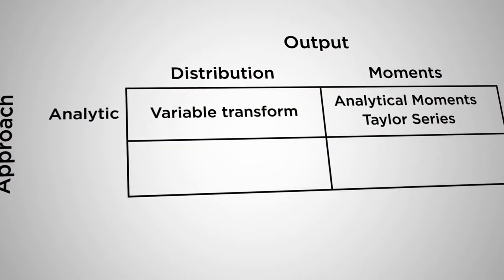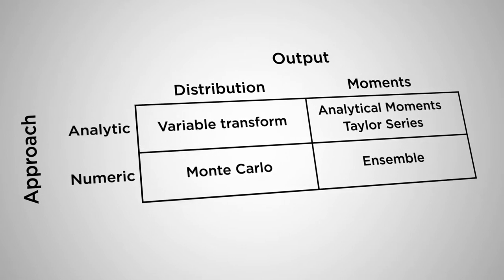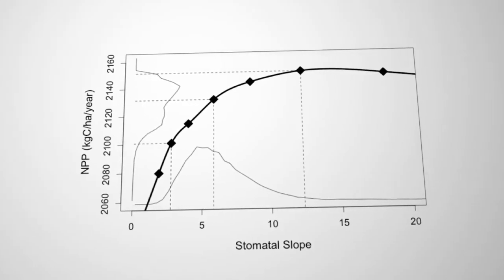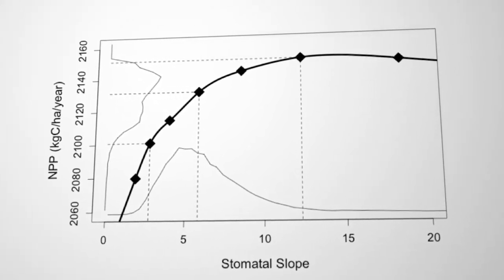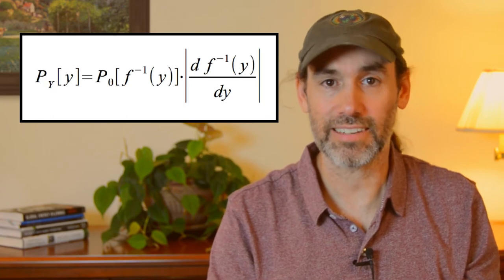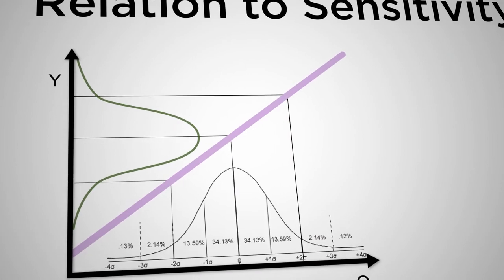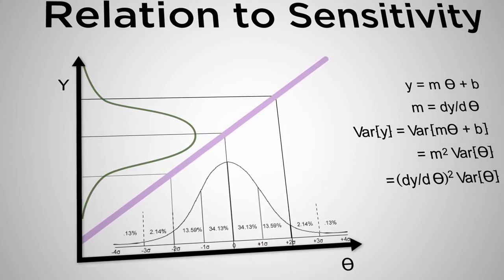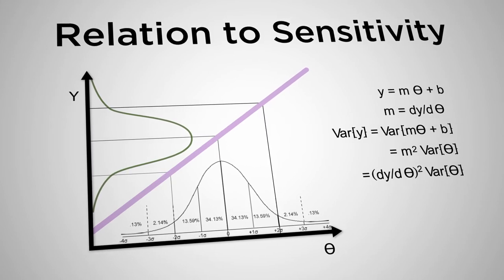Uncertainty Propagation: Tradeoffs & Analytical Moments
This video is the first in a three-part block on uncertainty propagation methods within our Ecological Forecasting series, providing they key concepts and skill required for forecasts to be probabilistic (a defining feature of what makes a forecast a forecast). This video introduces the general trade-offs between different approached in terms of whether they are analytical versus numerical and whether they return a full probability distribution or just moments (e.g. mean and variance). It then goes on to describe the general principles of uncertainty transformations [analytical, full PDF] and much simpler analytical ways to calculate moments, which are only exact for linear models.